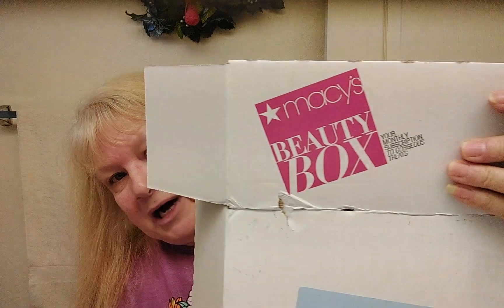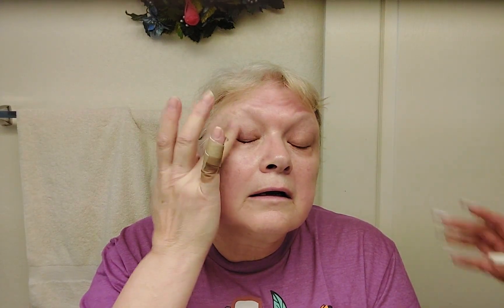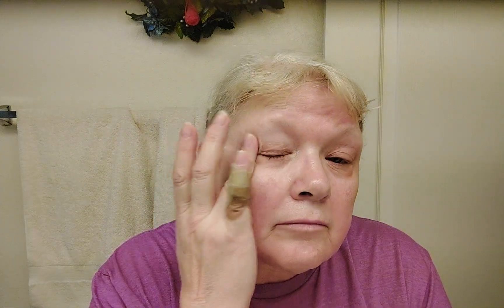Transform Your Skin with Sunday Riley Products from Macy's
AM Skin Care Routine: Sunday Riley Products From Macy's Beauty Box

Sunday Riley Wake Up With Me Complete Brightening Morning Skincare Set